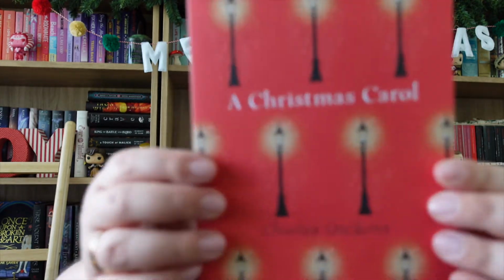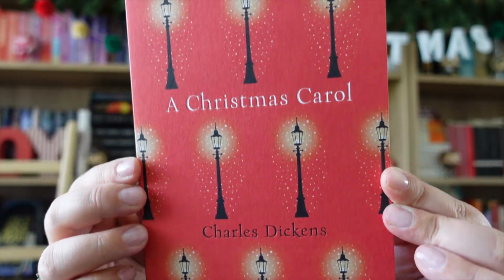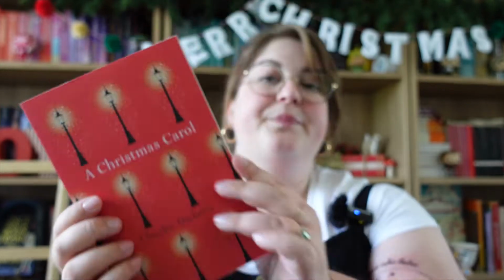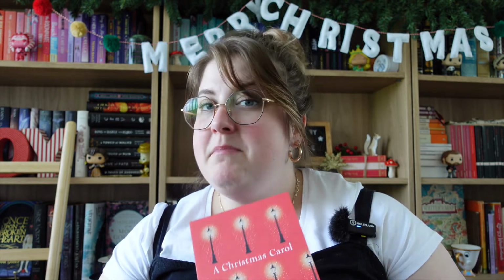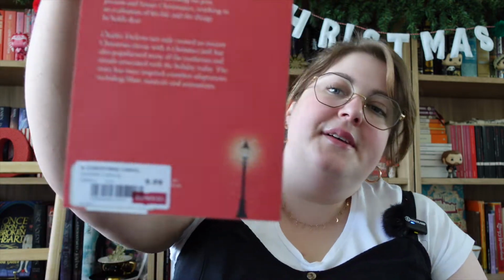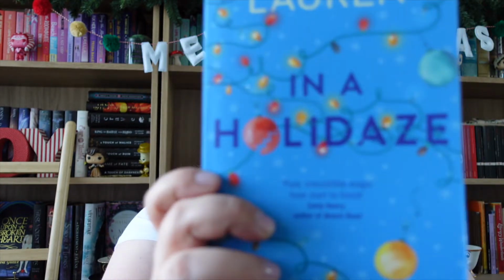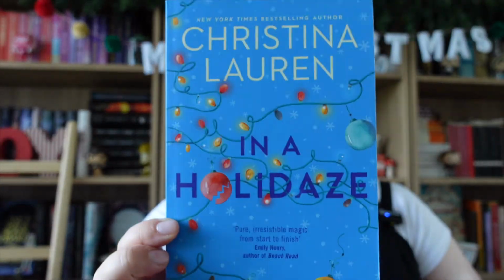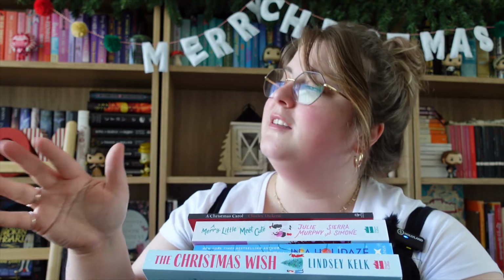BOOKMAS 5: Come Christmas Book Shopping with Me (vlogmas 2022)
OPEN ME

Hello Bookish Peeps,  thank you for opening me. Below you will find a myriad of links and information. If it is not below, just let me know ✌️

▶ AMAZON WISHLIST

Library of Kate
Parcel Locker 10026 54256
61 Mabo BVD
Bonner, ACT, 2914, Australia